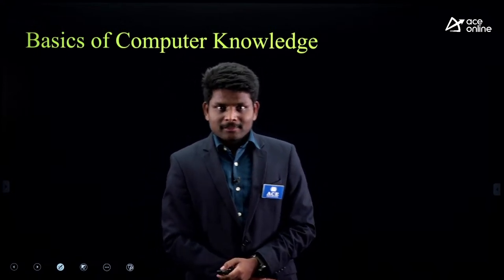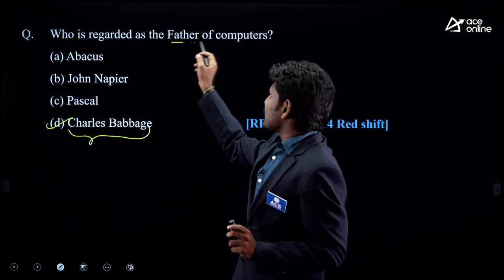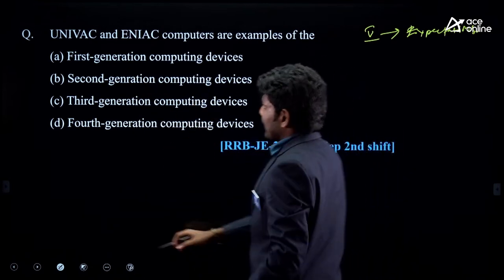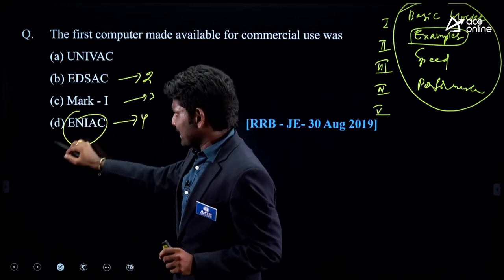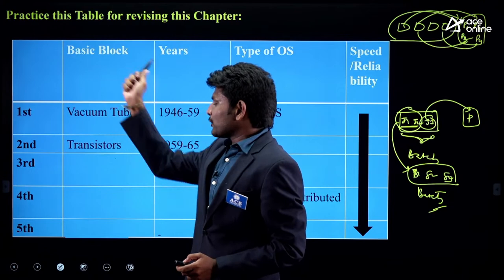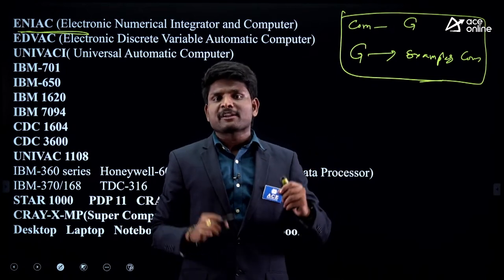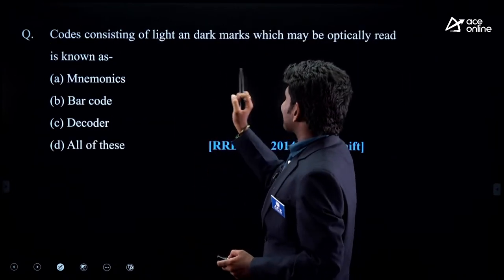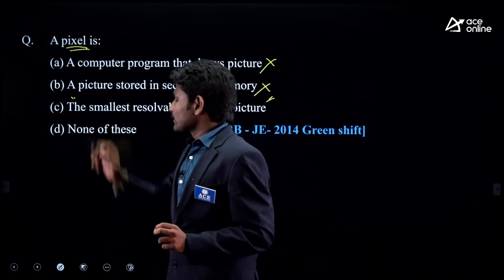Basics of Computer Knowledge | Computer Fundamentals | Parwateeshwar sir | ACE Online | ACE Academy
In this Live Session, Mr. Parwateeshwar sir will be discussing the Basics of Computer Knowledge / Computer Fundamentals. In this video, we'll explore some of the key concepts and components that make up modern computers and computer systems.
Our channel covers a wide range of topics, including computer architecture, programming languages, data structures, algorithms, operating systems, networking, database, web technologies, and various topics.
Our videos are specially designed to help you prepare for the RRB JE Computer Science exam, providing you with the necessary knowledge and skills to succeed in your exam. We provide mock tests, tips, and tricks to help you ace your exam. Don't miss this informative session that can make a substantial influence on your exam preparation.